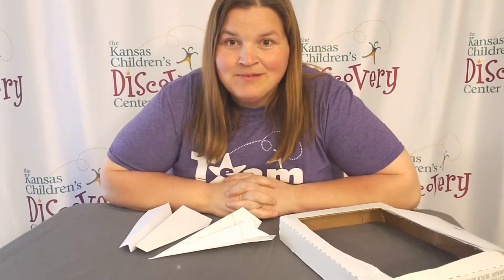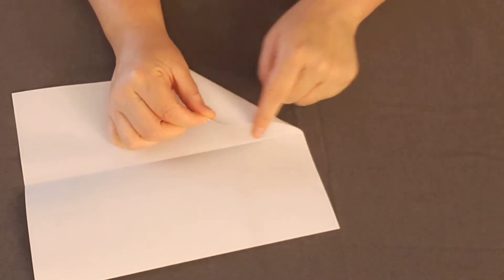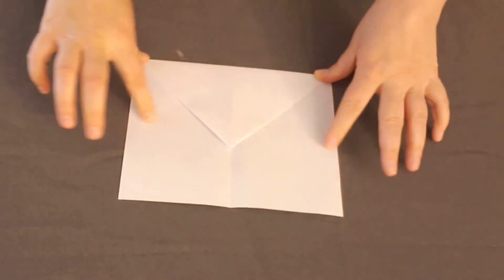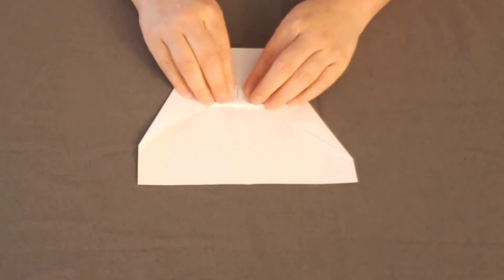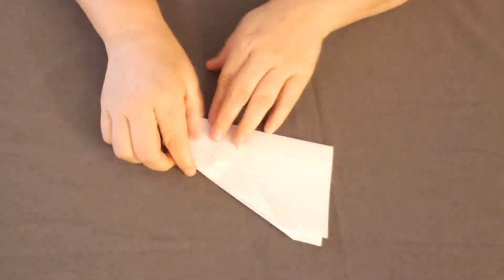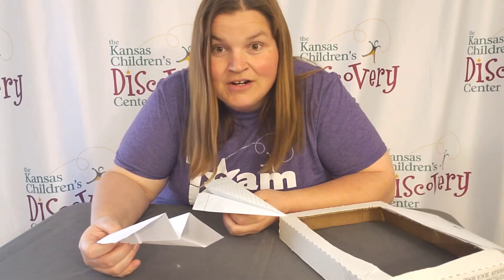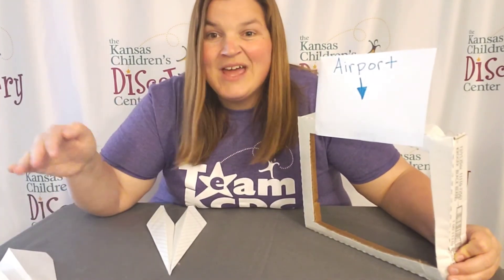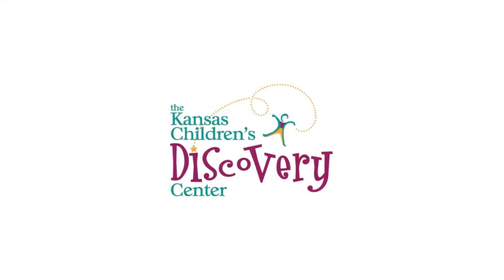Paper Airplane Engineering: Discovery at Home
Today from Discovery at Home: Perfect paper your paper airplane technique with Caitlin Luttjohann, Director of STEAM Education at the Kansas Children's Discovery Center! This is an awesome engineering activity that helps kids experiment and learn about aerodynamics! This activity is powered by our friends at Evergy.